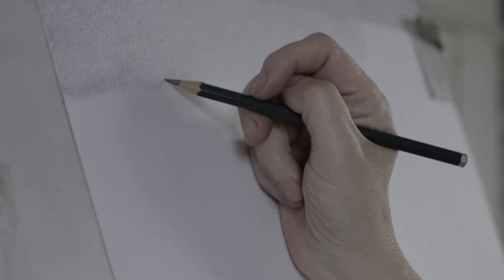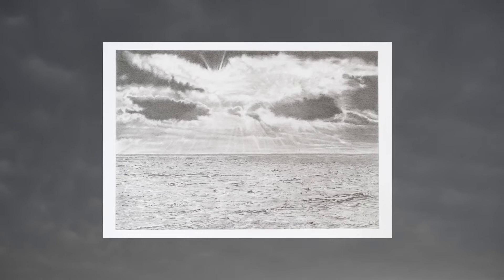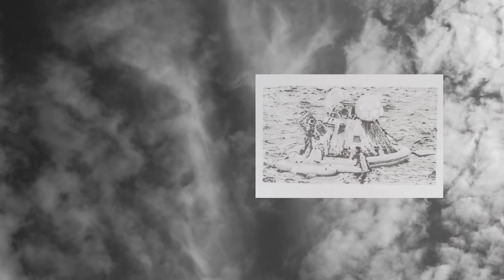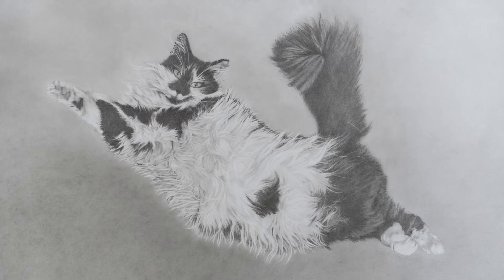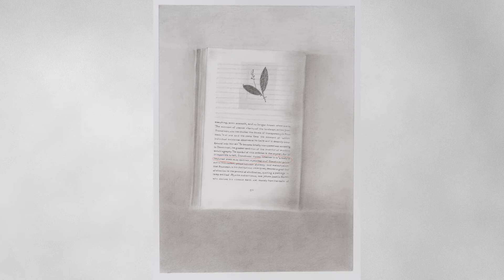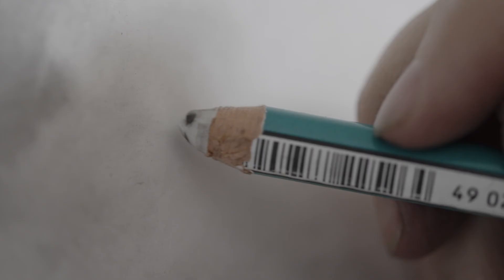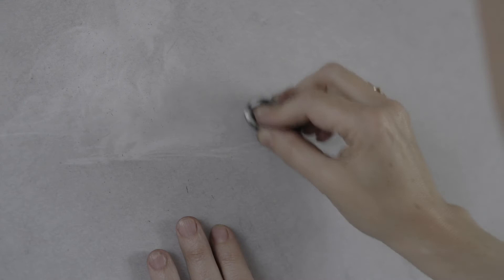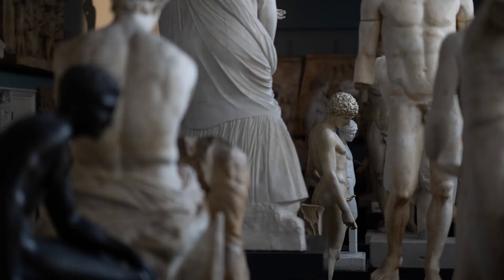Cloud falls in love with mortal : Penny McCarthy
'Cloud falls in love with mortal' is an extensive series of graphite drawings made between 2019 and 2022. The exhibition will be on show at Hastings Contemporary from 8 October 2022 to 23 March 2023 as the outcome of the Evelyn Williams Drawing Award, awarded to Penny McCarthy in 2019 in association with the Trinity Buoy Wharf Drawing Prize 2019.

The body of work also includes a series of postcards and a short film made in collaboration with Hugo Glendinning. The exhibition focuses on the mystery of seeing and being seen. The catalyst for the project was a newspaper image from 2016 that somehow coalesced the everyday and the sublime as a fata morgana mirage that looked as if a portal to another world had opened in the sky above Hastings. Each drawing in the series is linked associatively to the enigmatic fata morgana mirage where the sea appears in the sky and the world is turned upside down

The exhibition includes this film that explores key motifs from the drawing series, linking ideas, contexts and studio methods through clouds of graphite pencil dust and speculative discussion.